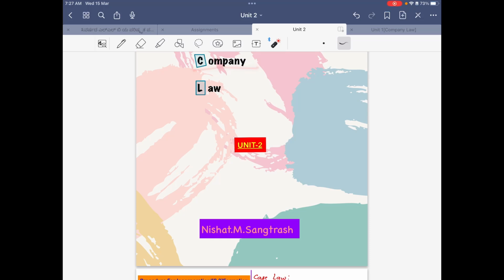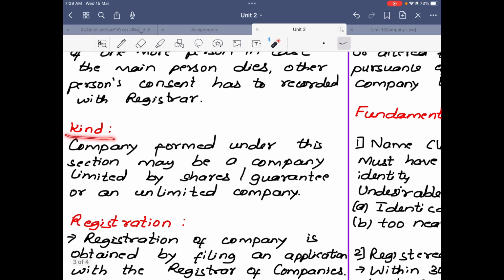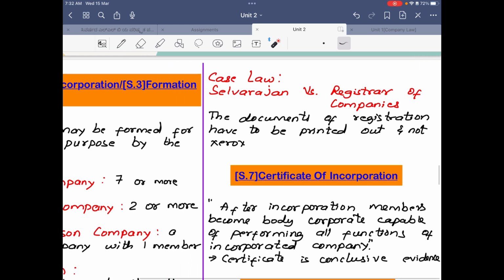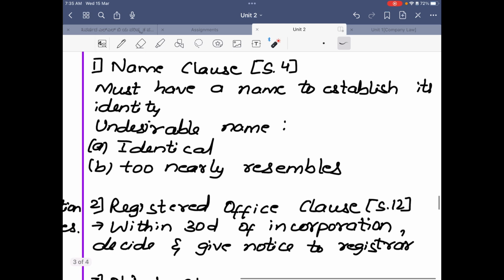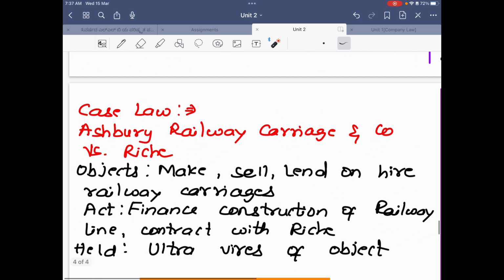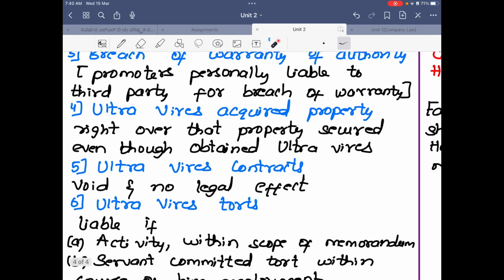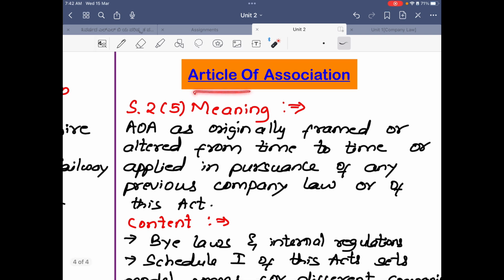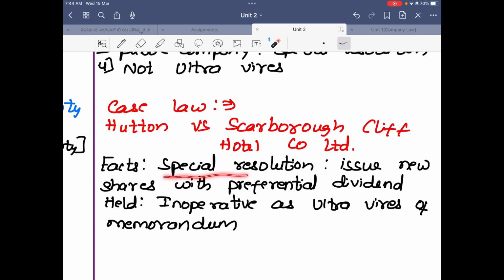Company Law[UNIT 2]-PART 1, KSLU Syllabus